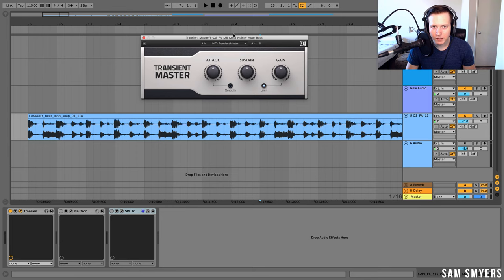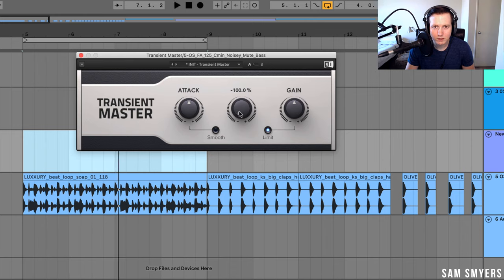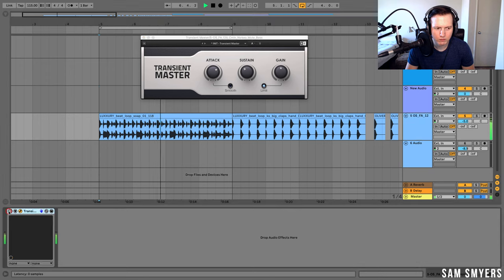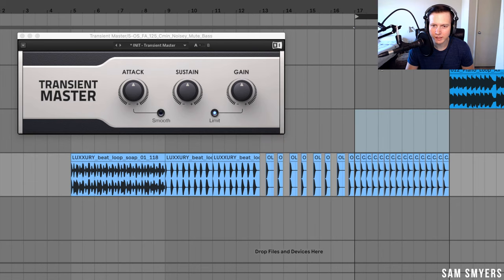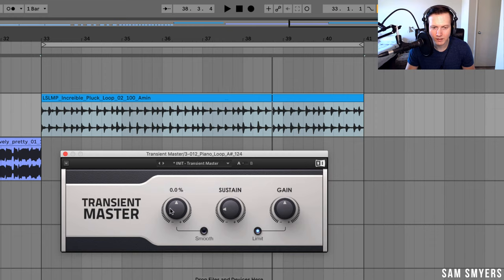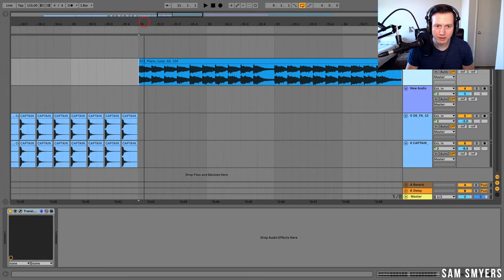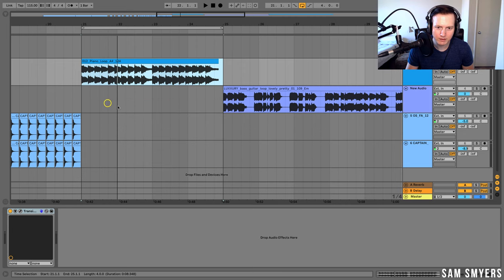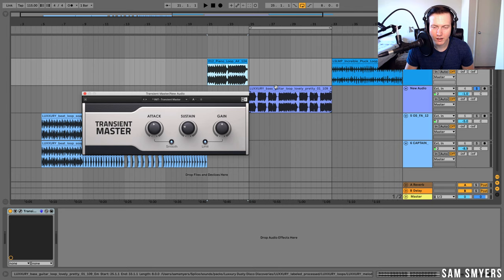How to Use Transient Shapers for Better Drum Sounds (Ableton Live Tutorial)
I’m Sam Smyers, and it is my goal to help you with your music production skills. In this video, I go in depth on how to use Native Instruments Transient Shaper.